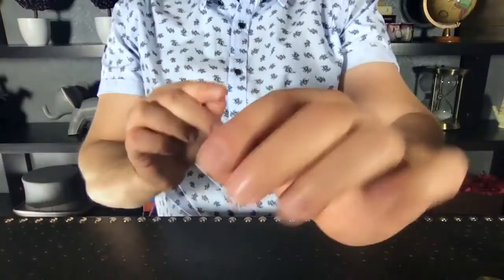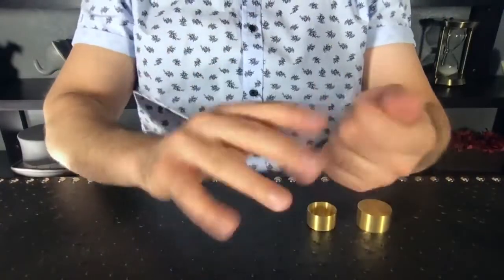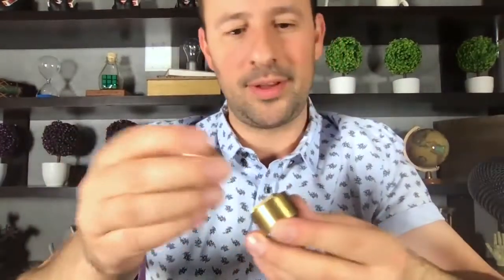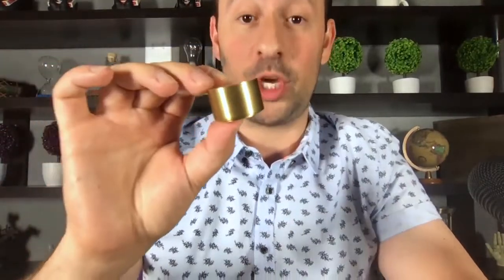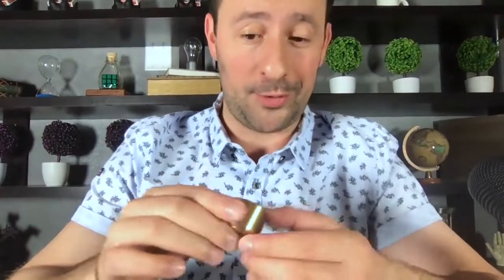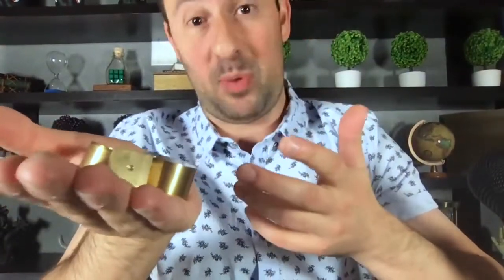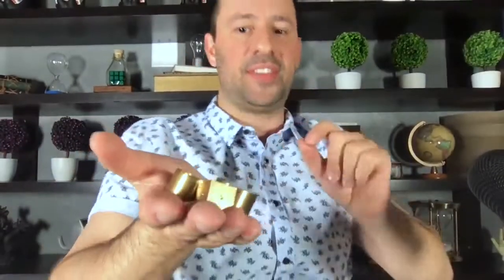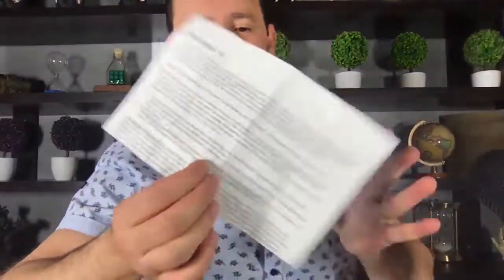Die-Cipher with Rick Lax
One of Magic's favorite pocket tricks! Reveal a spectator's thoughts! Without asking a single question!